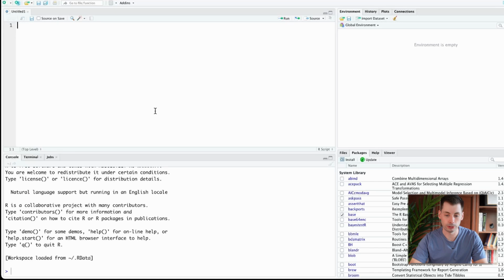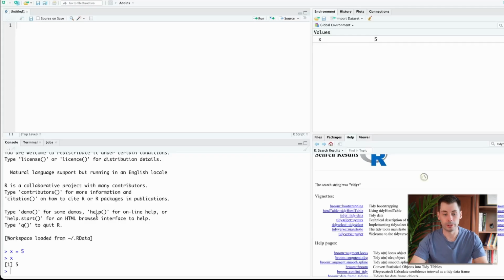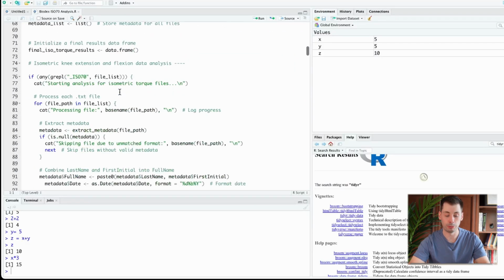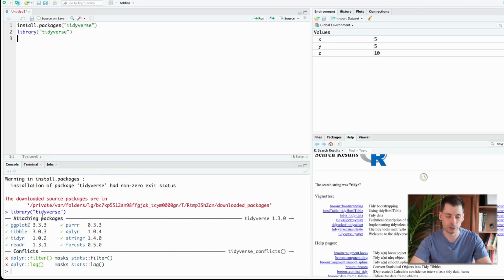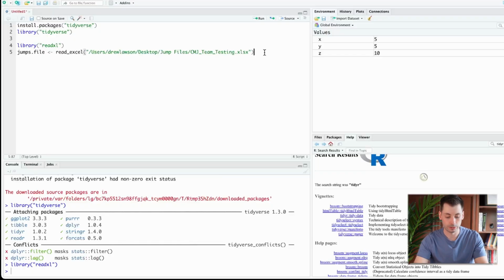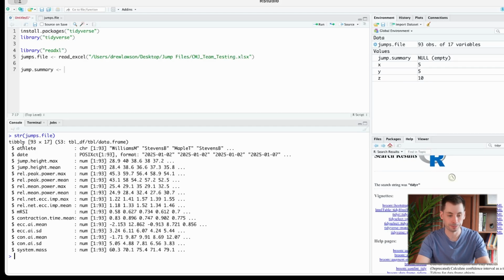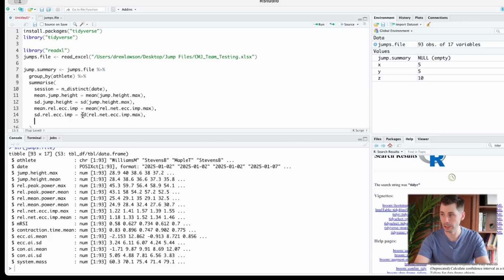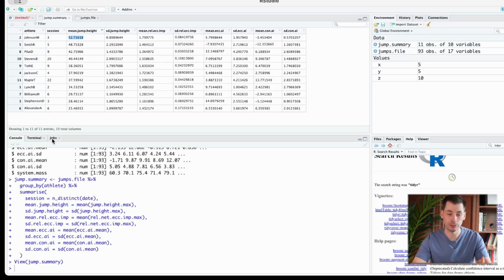RStudio for Sport Scientists | Beginners Tutorial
Wondering how to start working in RStudio?
In this video we'll cover getting oriented, importing your first file and doing your first data analysis.

This is the first in a line of tutorials to help you better handle your sport science data and make better decisions for your athletes, based on my experience running a testing lab in an Olympic training center.